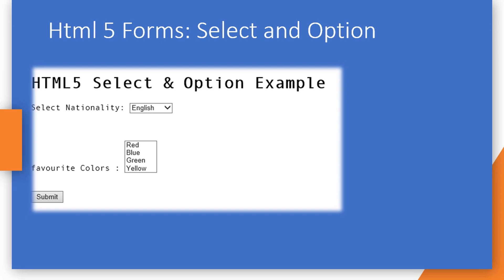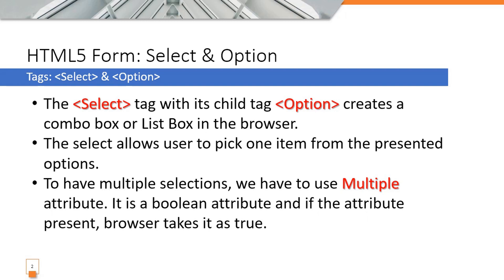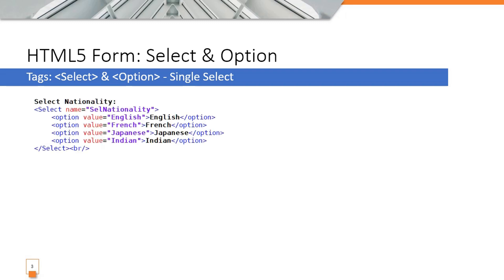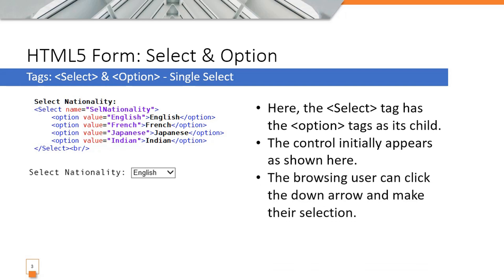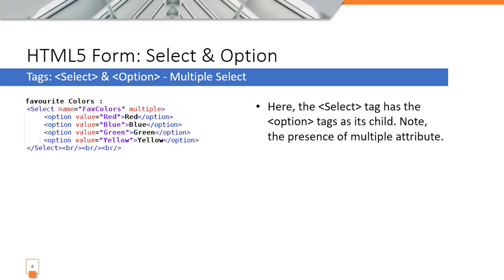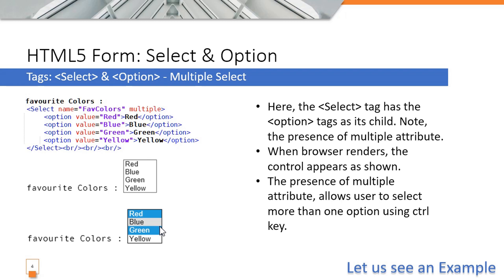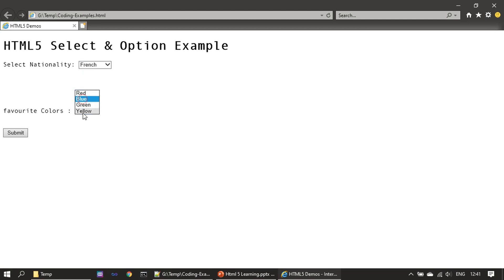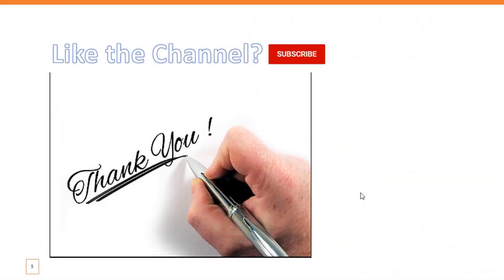038 HTML5 Combo Box and List Box using Select Tag & Option Tag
In this video, we will see how to create combo box and list box (multi-select) in HTML5 using Select and Option tags.